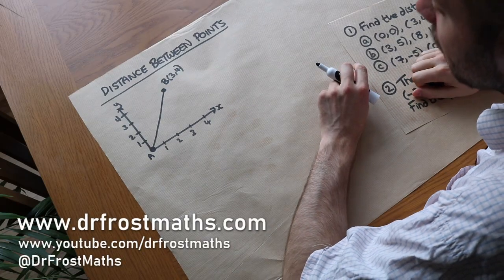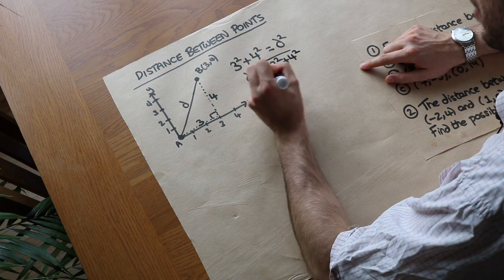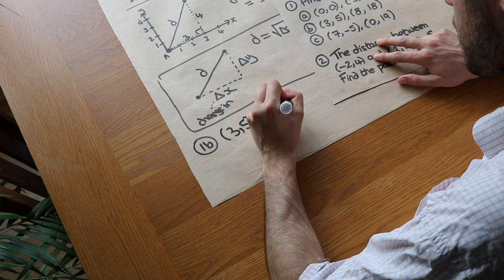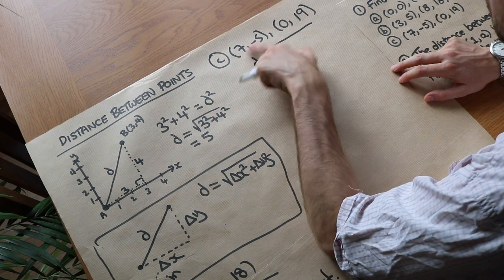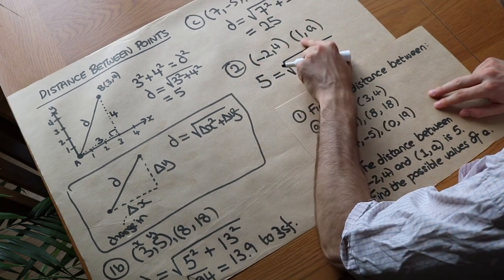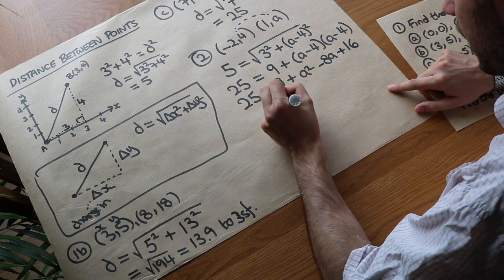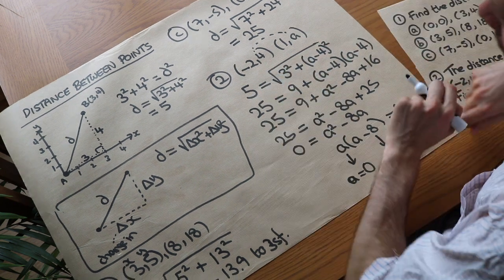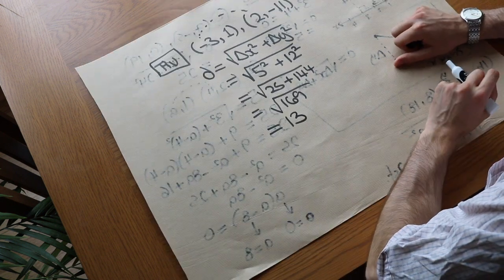Distance between Points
"Find the distance between two points given their coordinates."